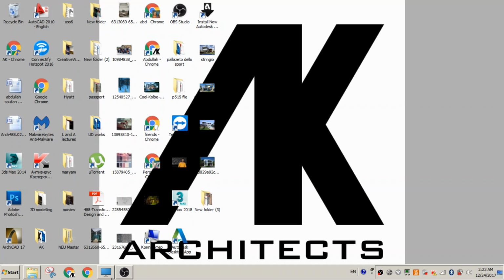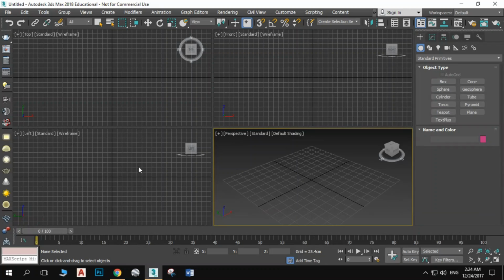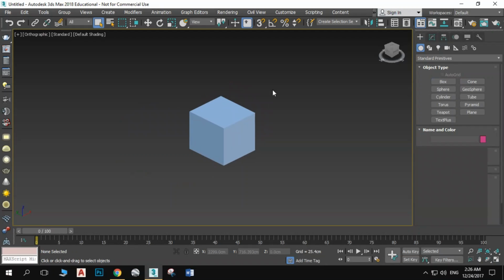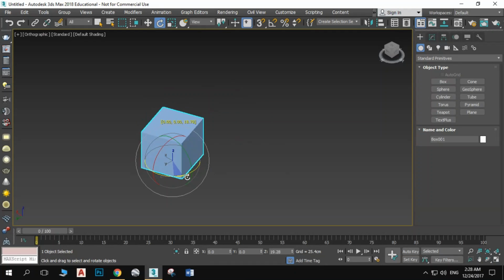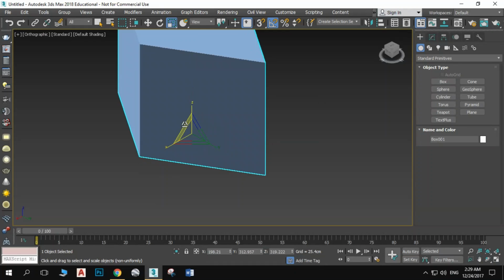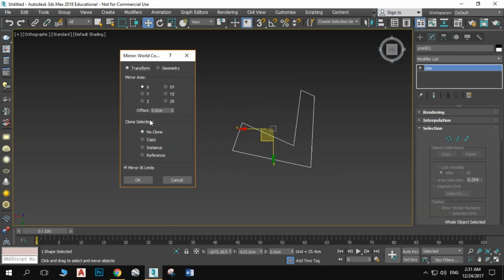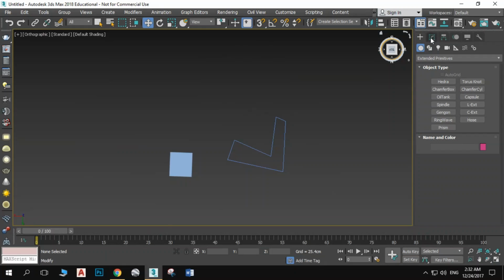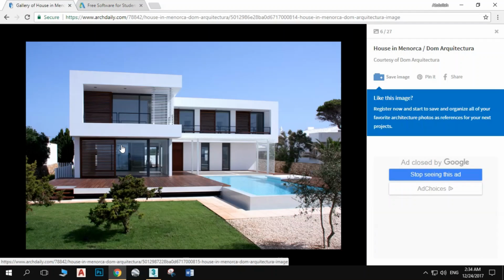3DsMax 2018 tutorial (beginner to pro) Introduction-01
Hello and welcome to AK architect official channel on Youtube, in this series of tutorials you will be everything you need to know about modeling and rendering in 3Dsmax 2018 and Vray plugin.